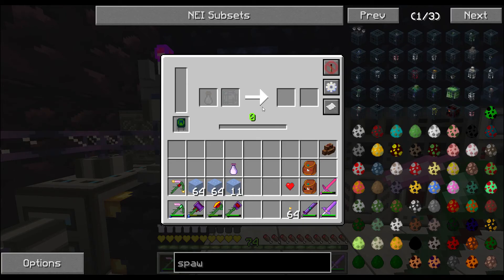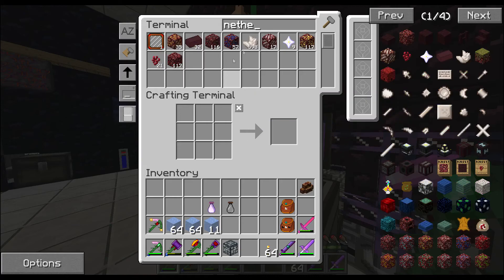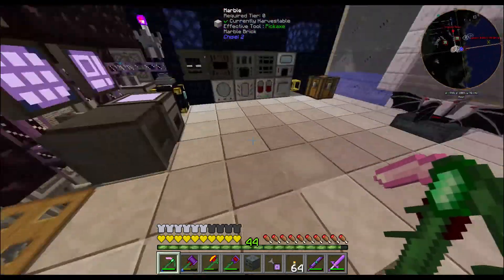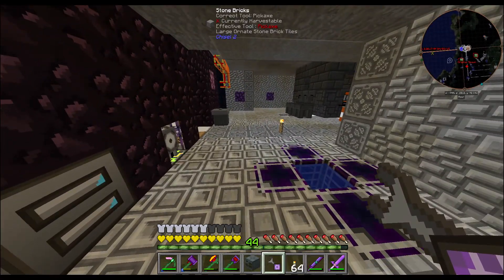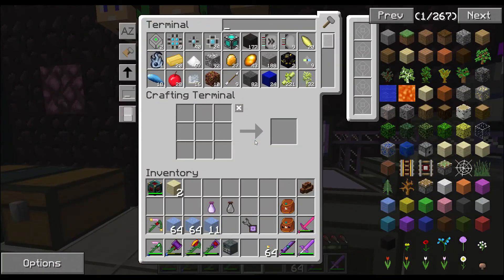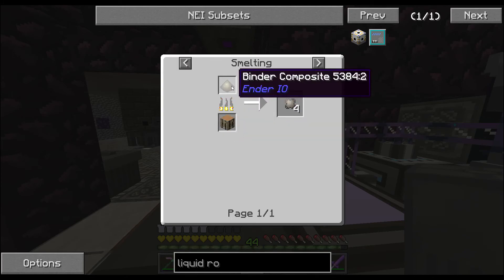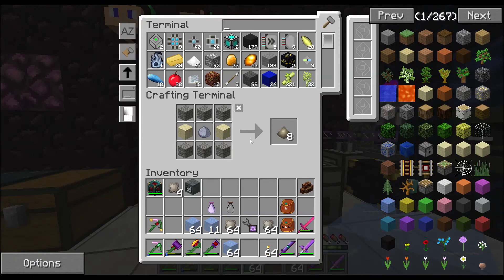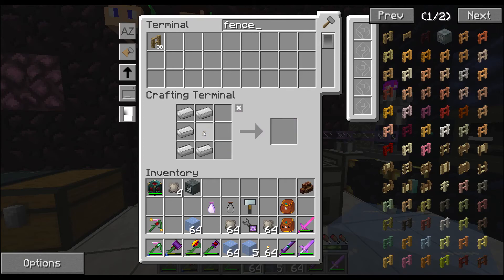FrankenCraft Ep.10 "Penguin Sanctuary"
Brand New Modded Series FTB Infinity!!!  Come check out me and the guys from the OverCraft Server fight against deadly mobs on insane terrain!  Can we survive and thrive?

Want to help support me?  (Not Required)

Server Members:

Utildayael
OG_DRAGON
TMaejor
John_Perish

This pack is a mega build pack and contains a large number of mods to allow players the ability to customize their own experience.